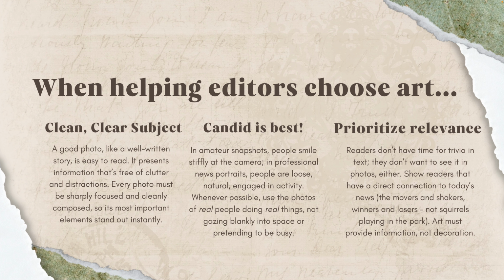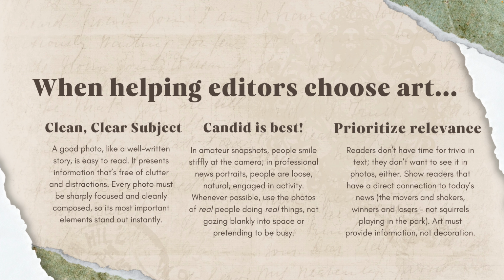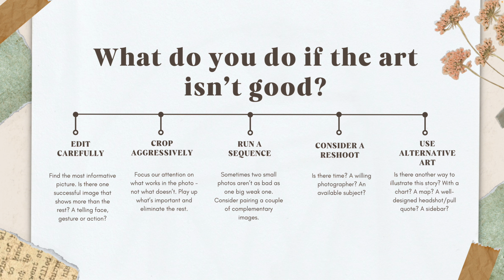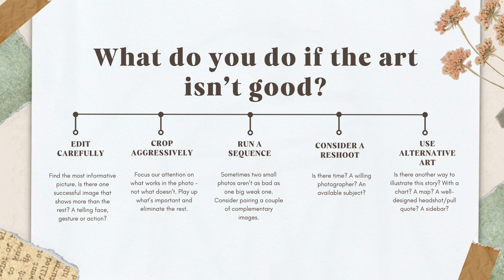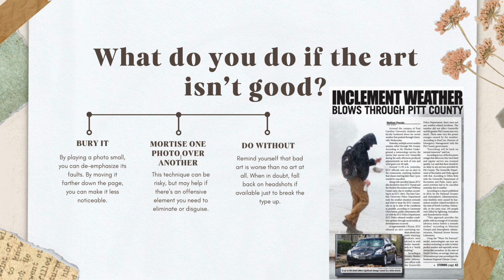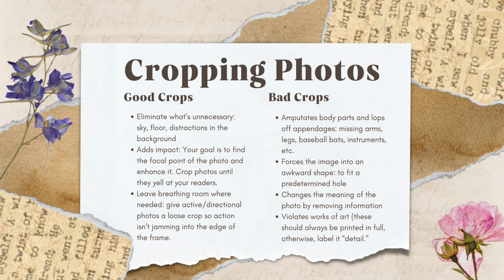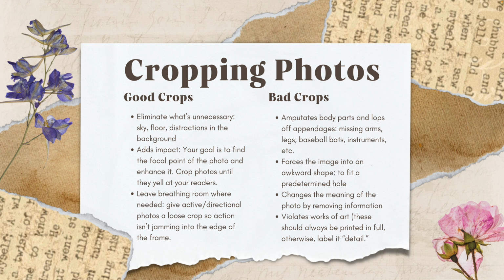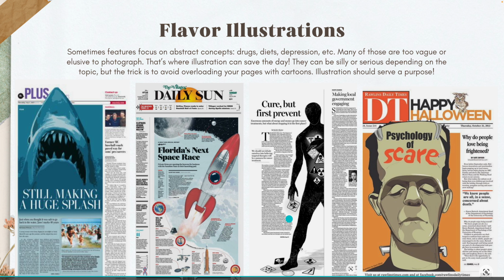Photos & Art | Pirate Media 1